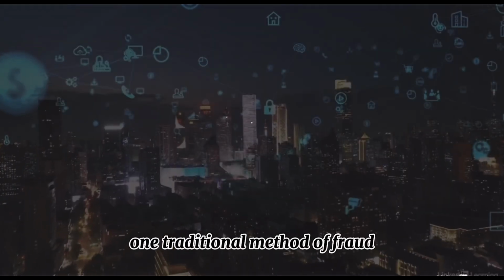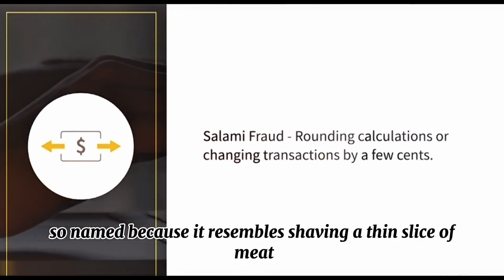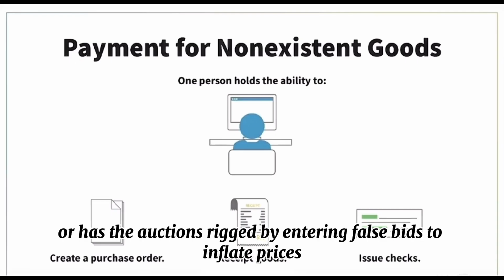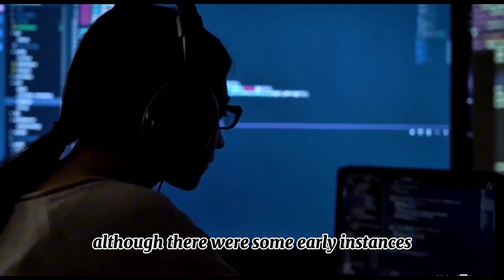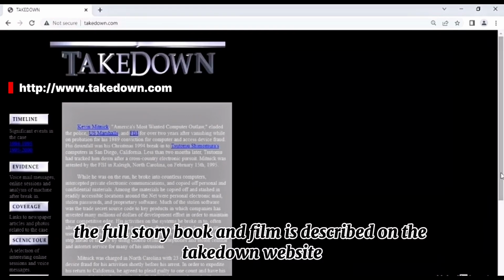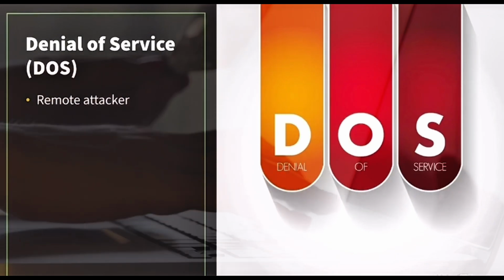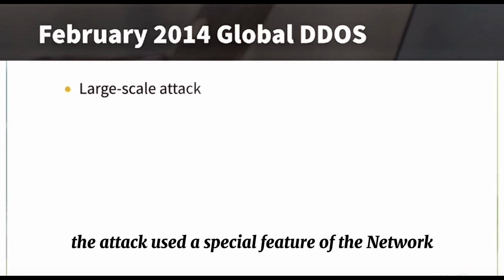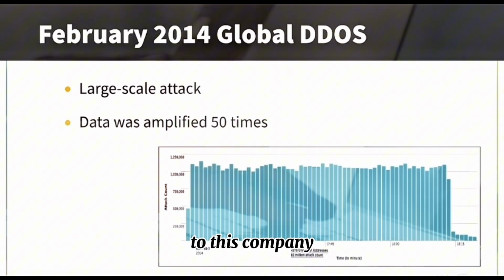Pre-Cyber threats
In this video we explain how basic cyber crimes are being committed. In the past years and how frauds are carried out . Follow for more experience.  You can get a link to the previous class here in the link below.⬇️ for more understanding keep up with the class to have more knowledge of wht cyber crime and cybersecurity entails